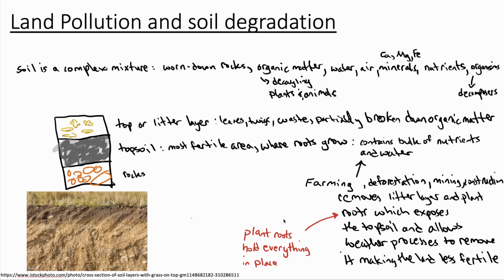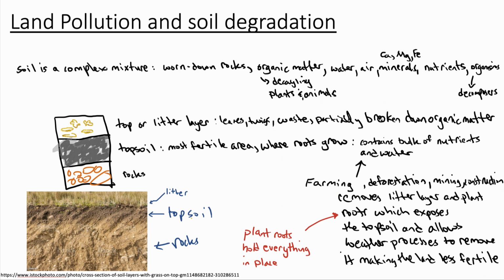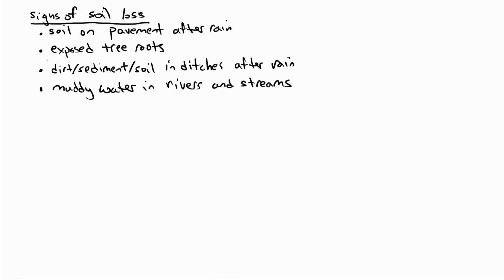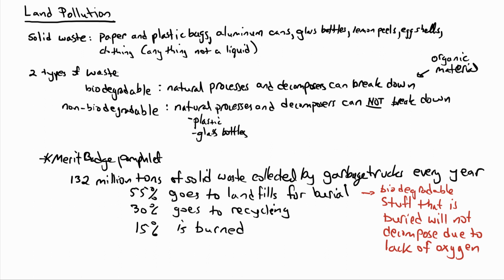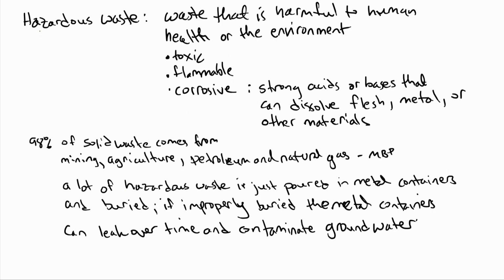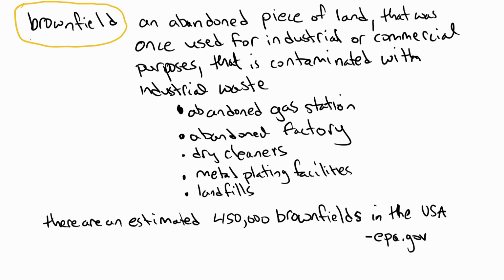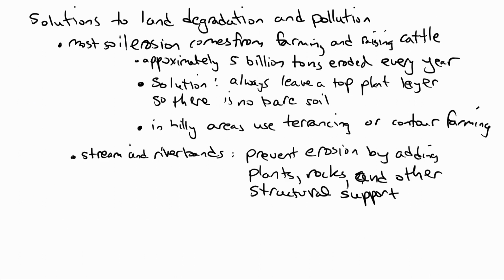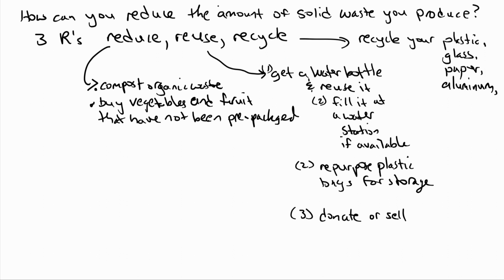land pollution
land pollution and solutions